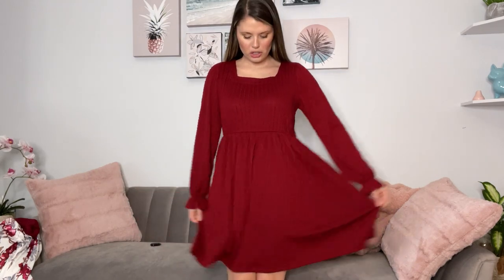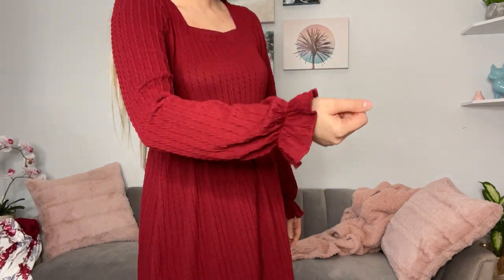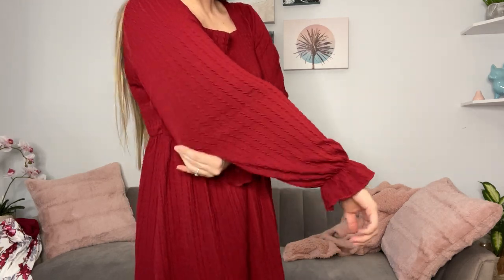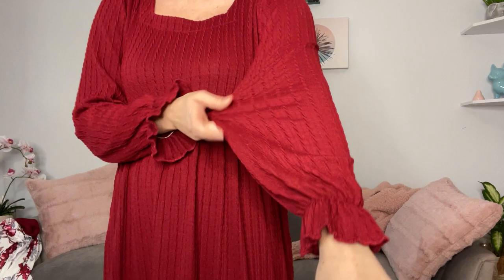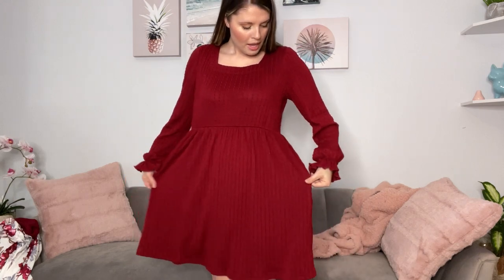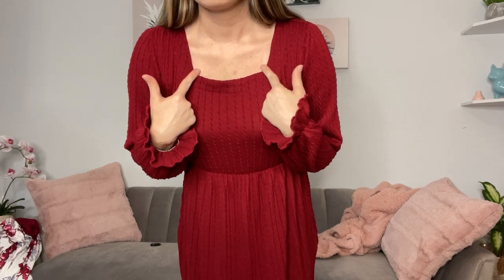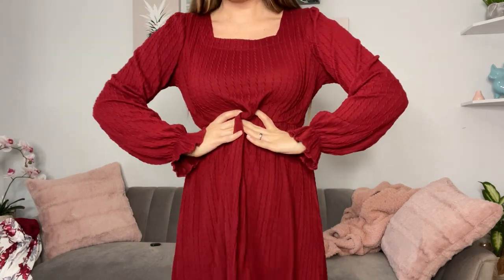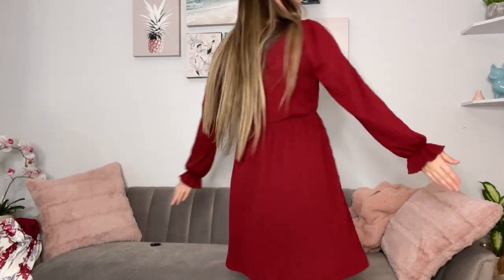Cable Knit Sweater Dress